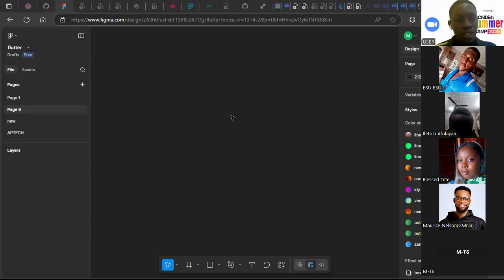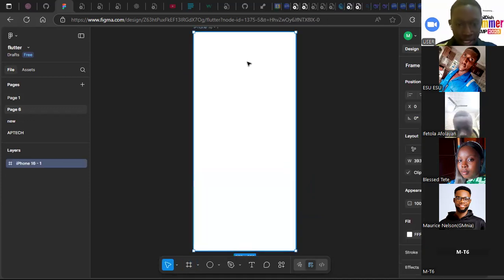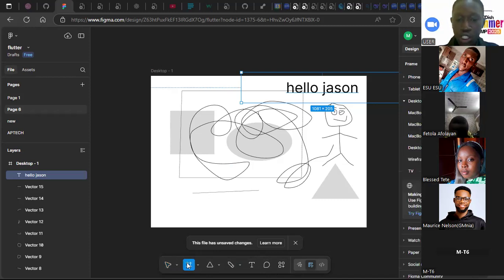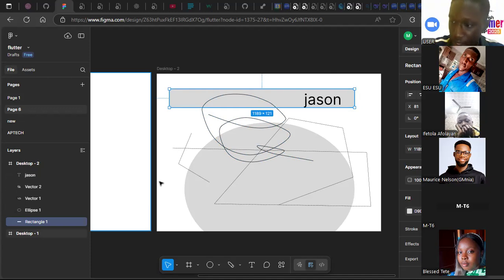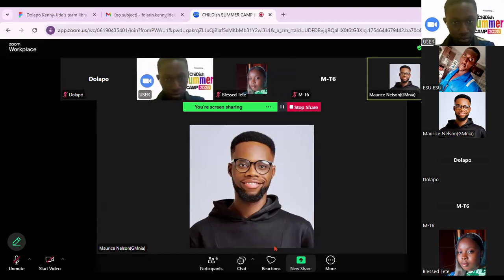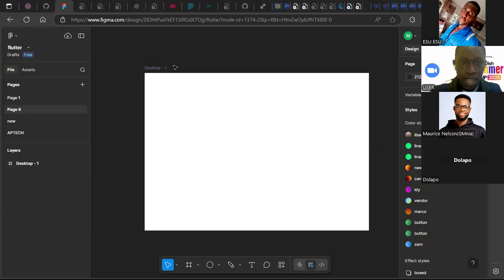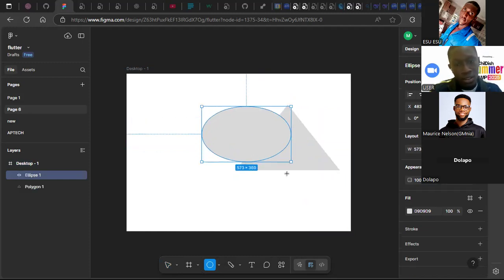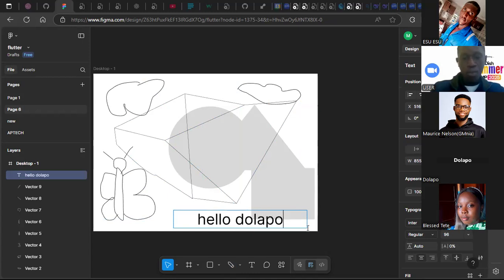UNDERSTANDING FIGMA TOOLS FOR KIDS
🎨 Welcome to our UI/UX Summer Camp for Kids! with Coach MacJohnson In this video, we introduce children to the exciting world of Figma — a powerful design tool used by professionals around the world. With easy-to-follow explanations and kid-friendly examples, we break down the basic Figma tools to help young minds explore their creativity and design their first user interface!

👩‍💻 Whether your child dreams of becoming a designer or just loves creating cool stuff on the computer, this video is the perfect place to start. Let's make learning fun, engaging, and future-focused!

🧠 What kids will learn:

Understanding the Figma interface
Using shapes, text, and colors
Drag, drop, resize, and align
How to design simple screens
Creative confidence and digital literacy!

Watch Last video here: